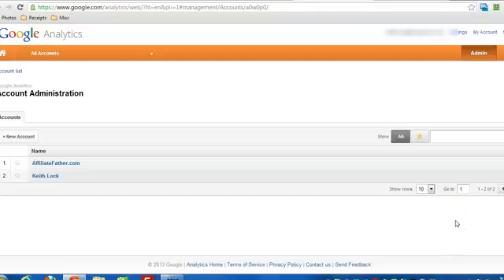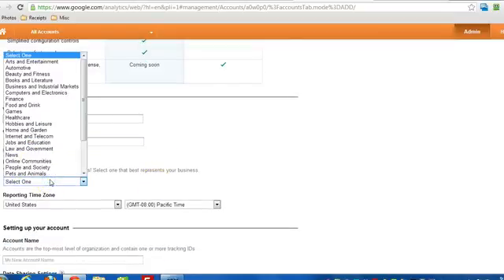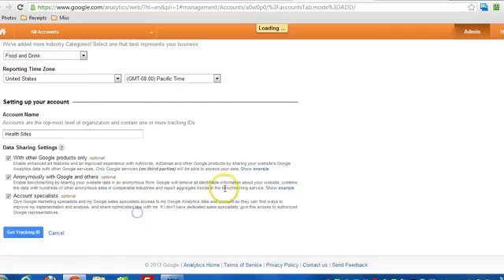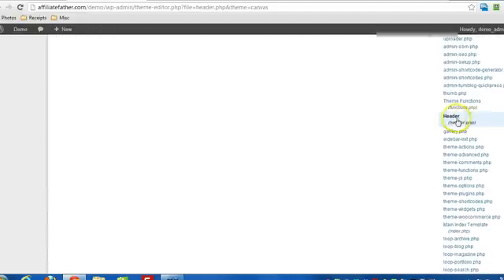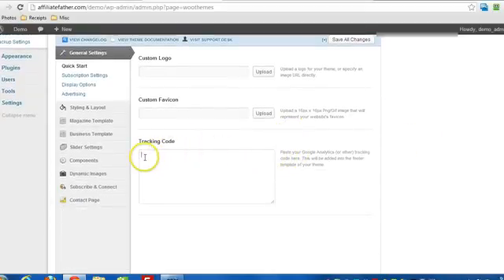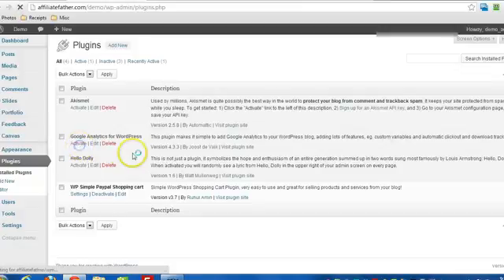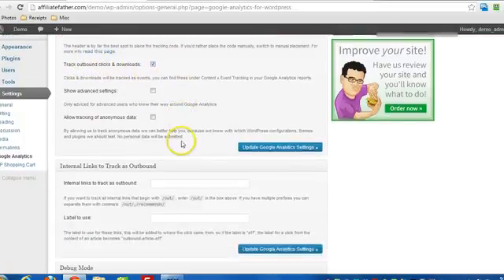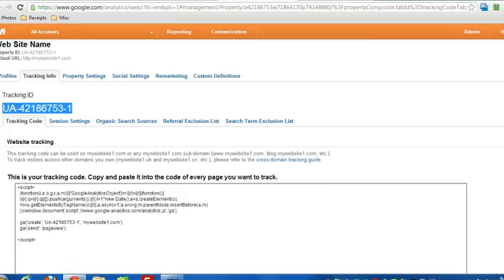How to Install Google Analytics to Your WordPress Site